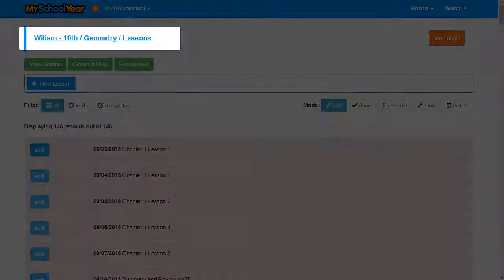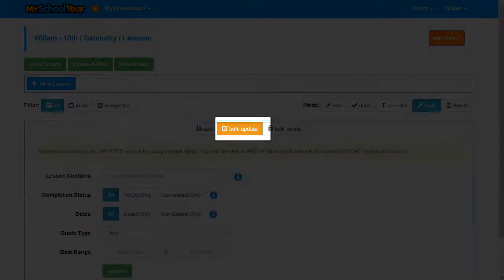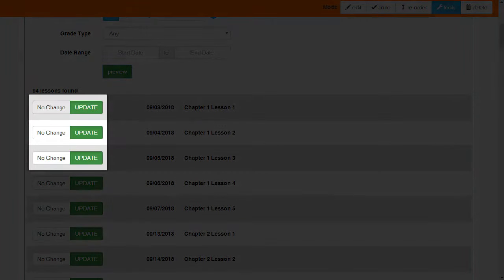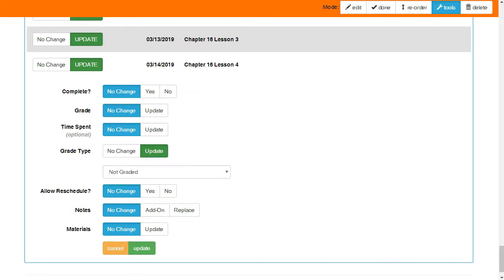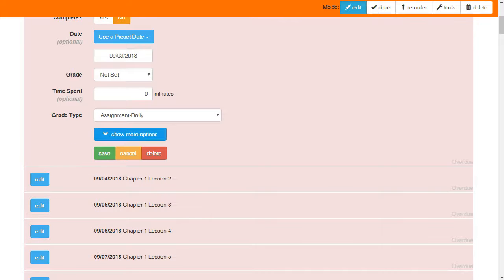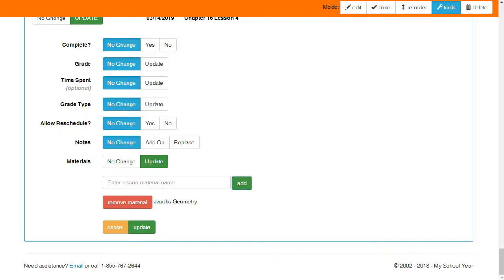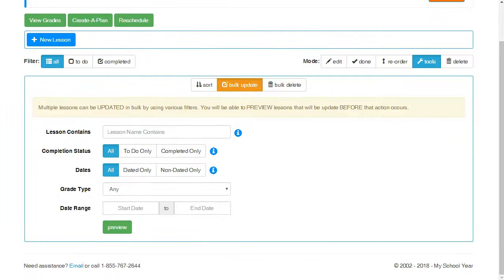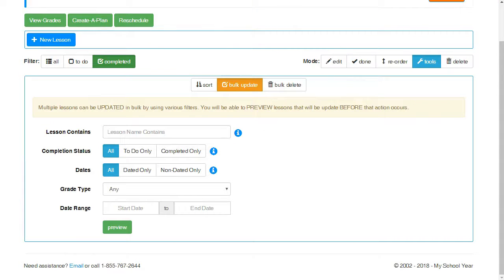Lesson Tools - Bulk Update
Learn how to use the Lesson Plan Tool -- BULK UPDATE -- in order to to updates across multiple lessons at one time.